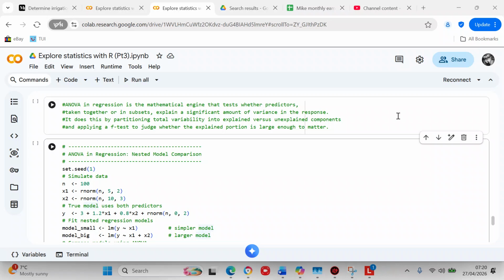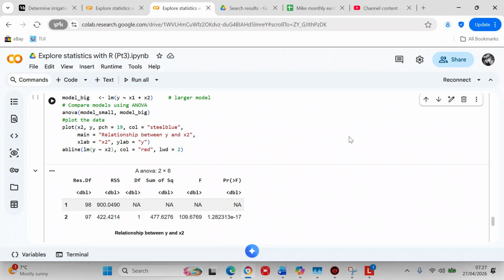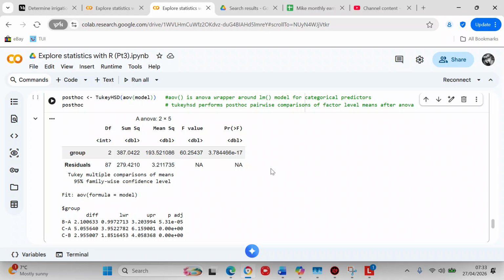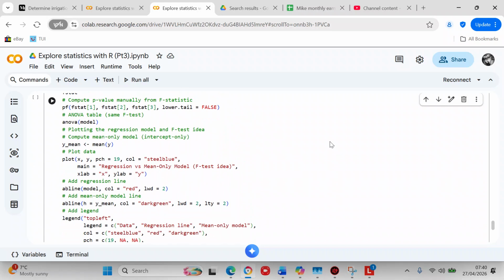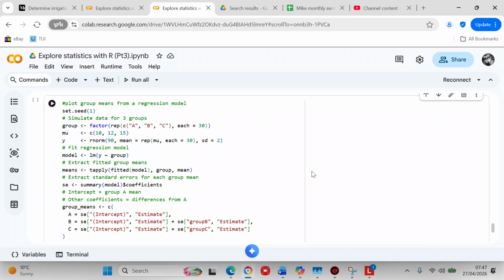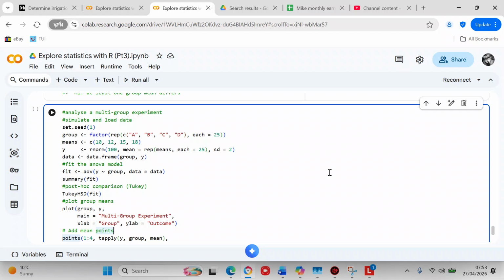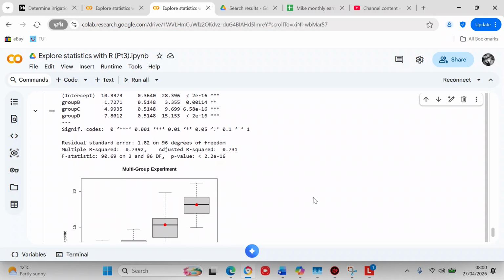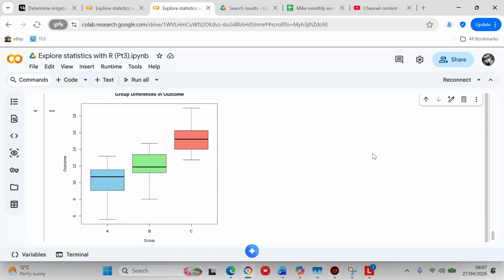Study ANOVA within a regression model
In this video I study the ANOVA test within the contest of a linear regression model in R.